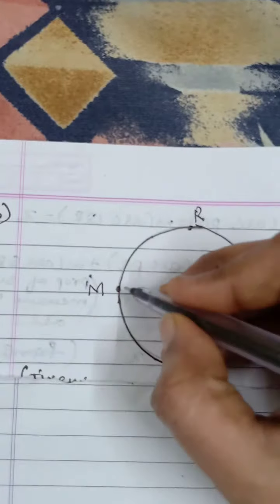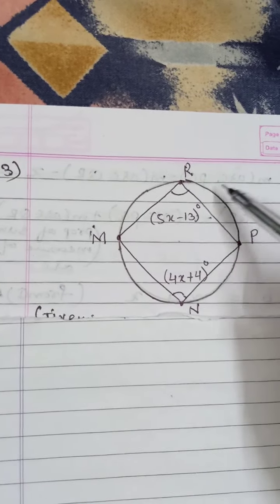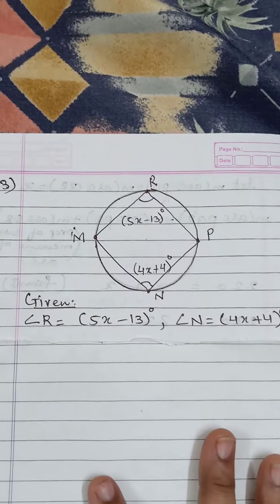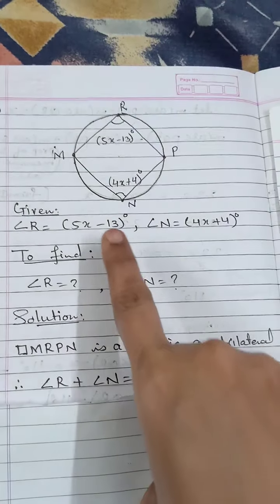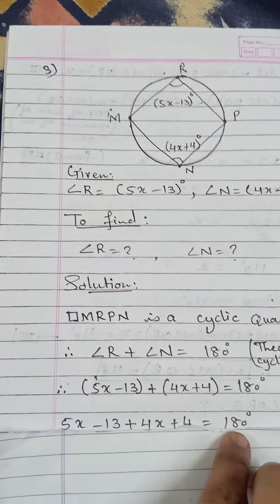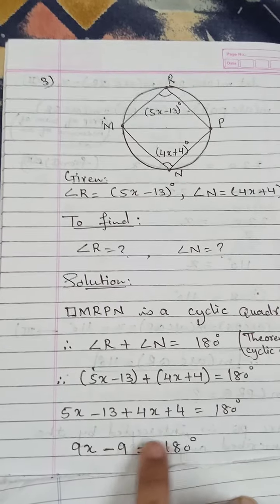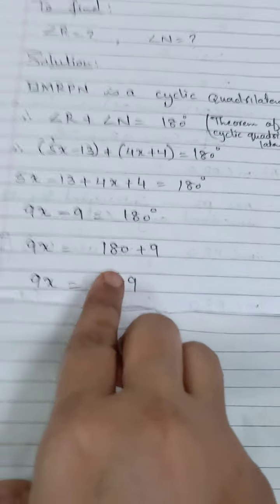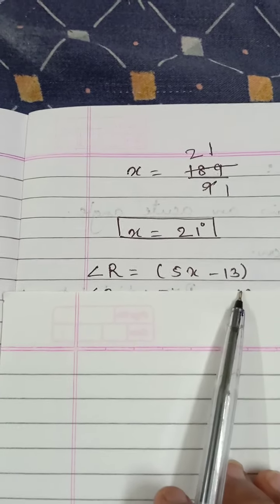10th std chap-3 PS 3.4 question 3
PS 3.4 question 3